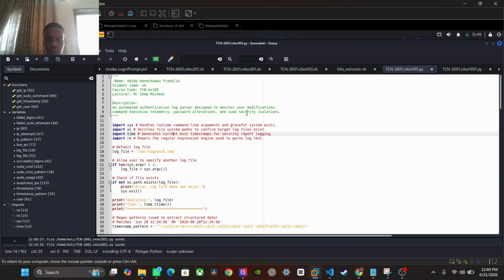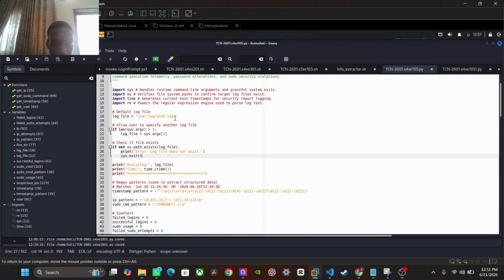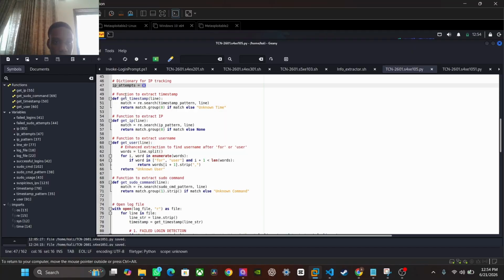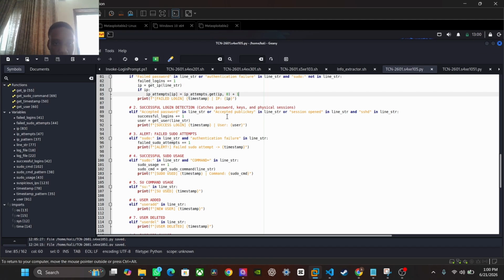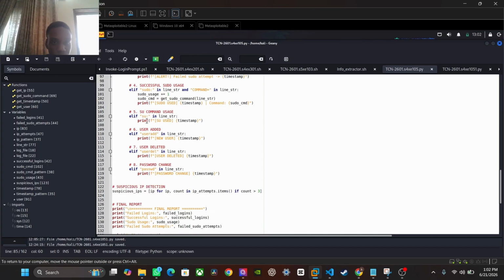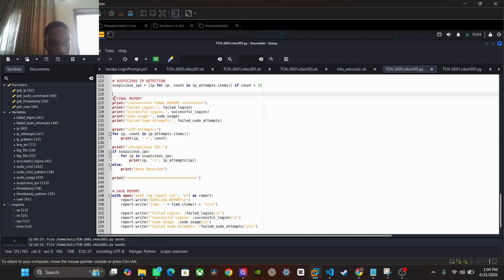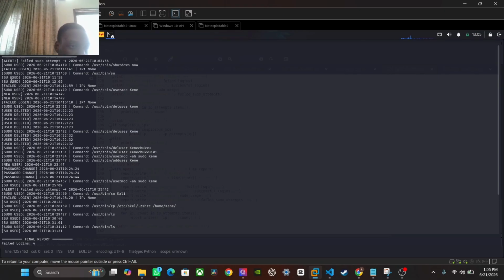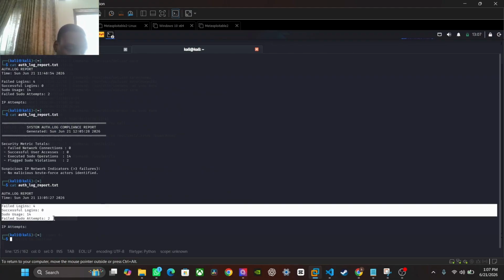TCN 2601 THE LOG ANALYZER PROJECT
This  project is a python based tool that is used to give speicific log analytics from a log file within a linux system